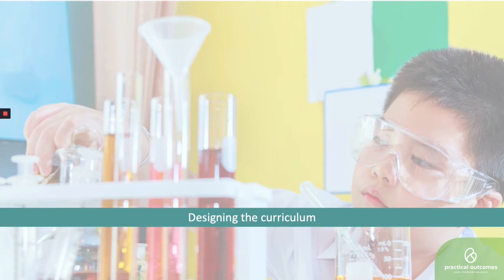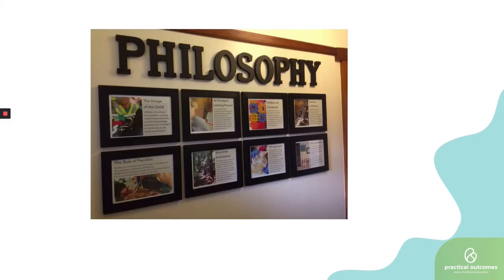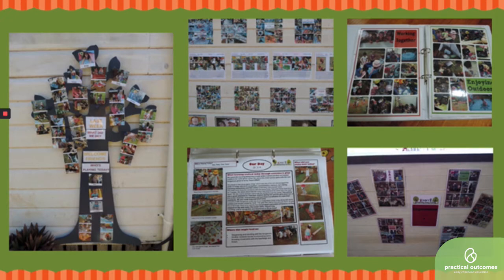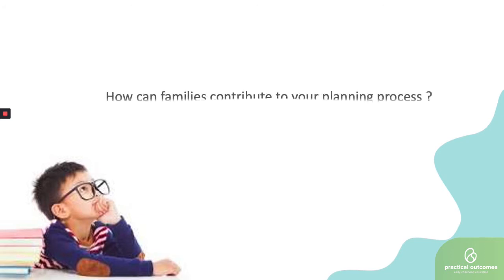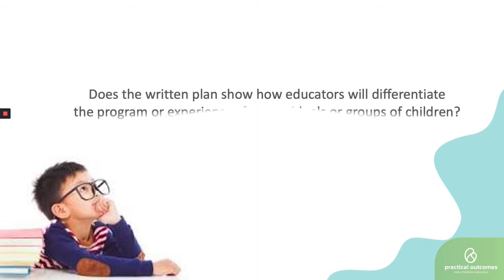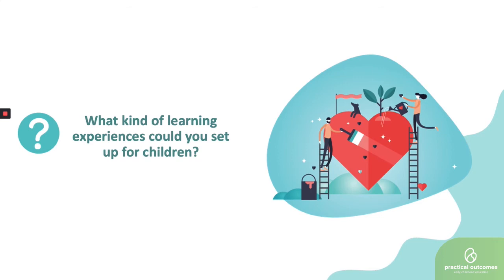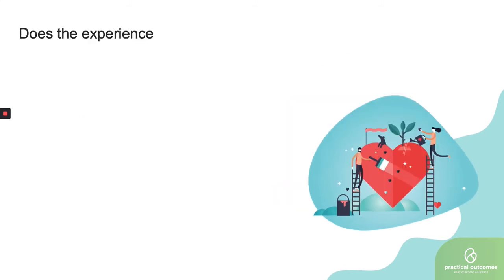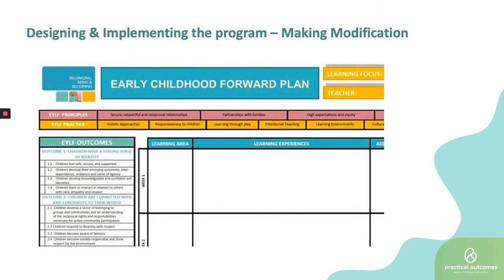Cluster 8 Curriculum Development Series - Design the Curriculum